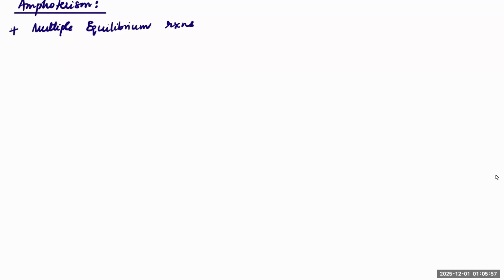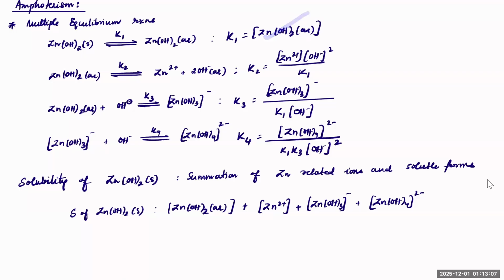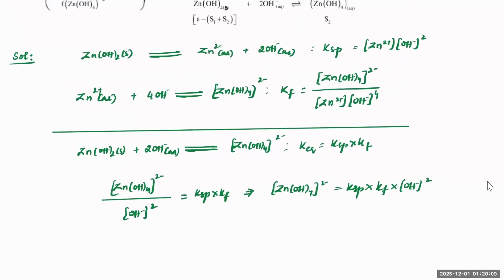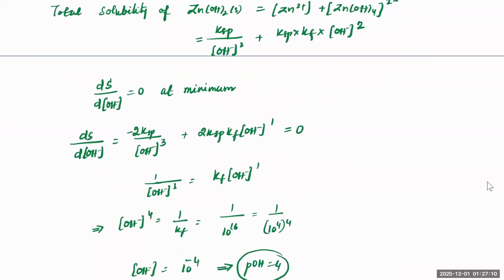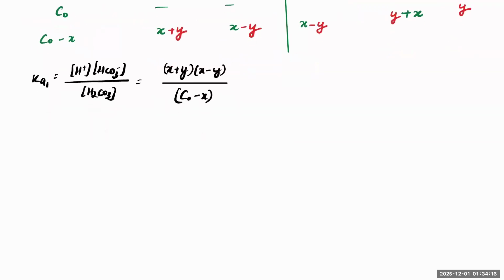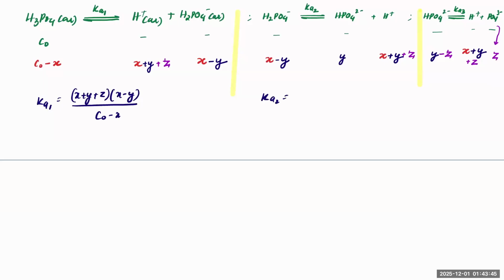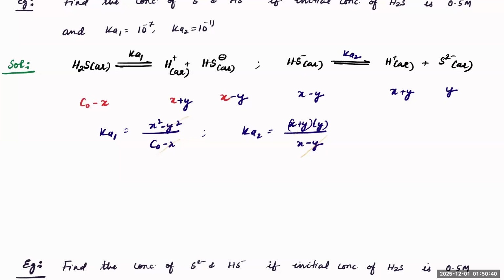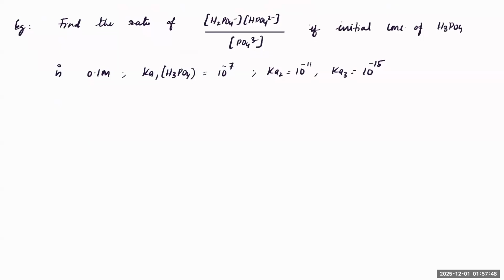Ionic Equilibrium - Lec 6